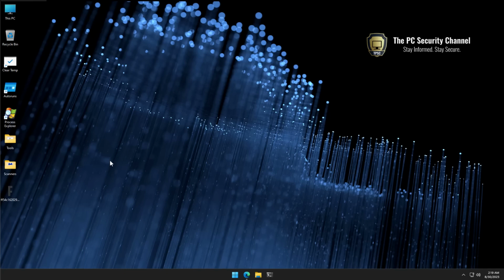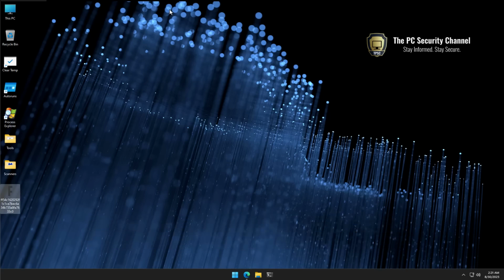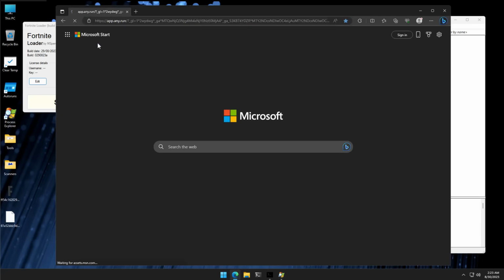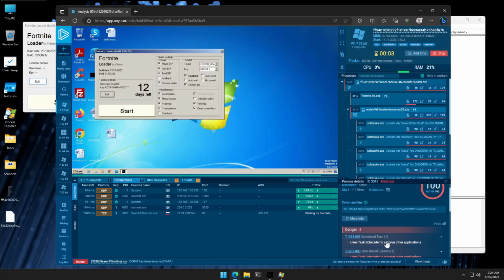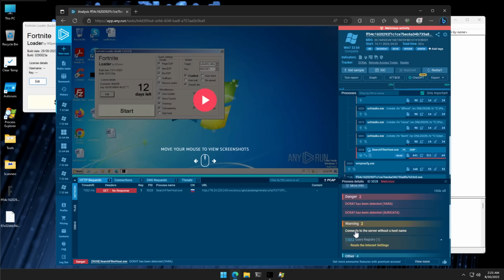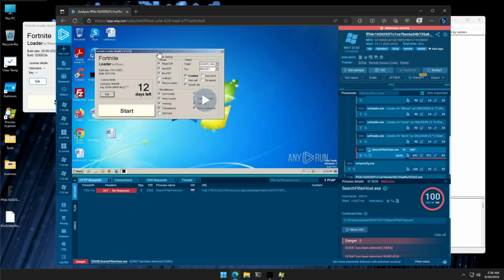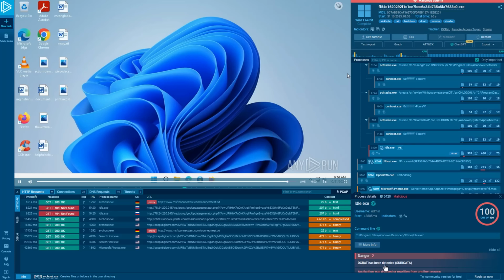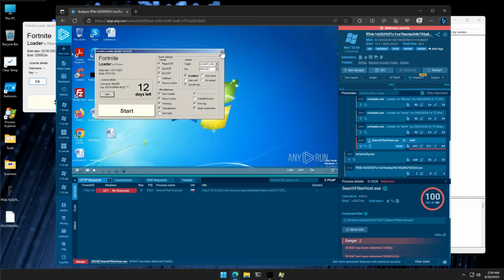Fortnite RAT: How to tell if an Application is Malware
Zip PASS: Tutorial2024

In this video, we present to you the best Tool available on the market. This powerful tool is packed with advanced features that make it unparalleled. Let's dive into its main features:

🔹 *Exceptional Speed:* Our Tool is incredibly fast and efficient thanks to its optimization.
🔹 *Multi-Threading:* Supports multi-threading for simultaneous checking, significantly improving verification speed.
🚀 *Step-by-Step Guide:* We show you how to set up and use the Tool to its full potential.